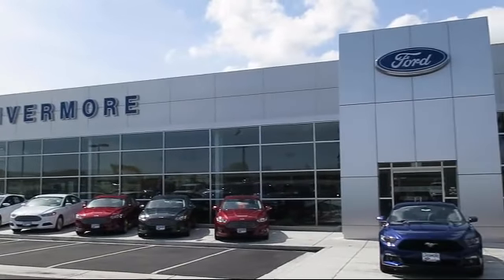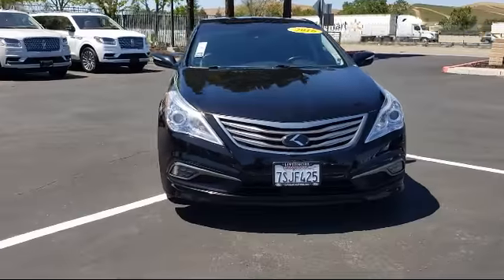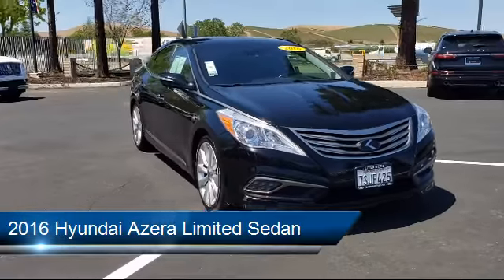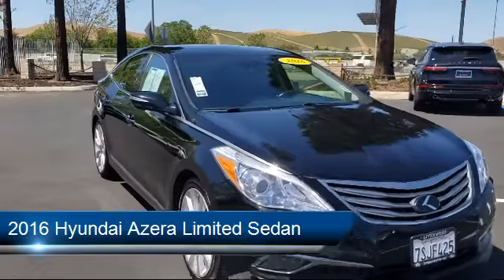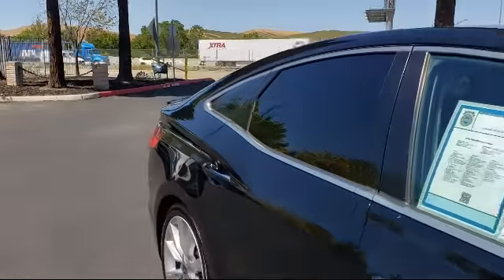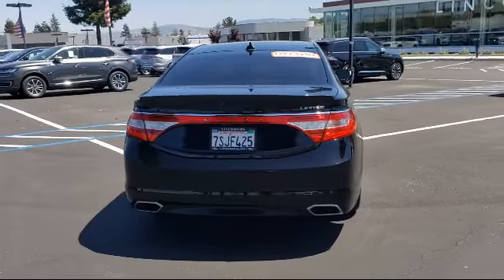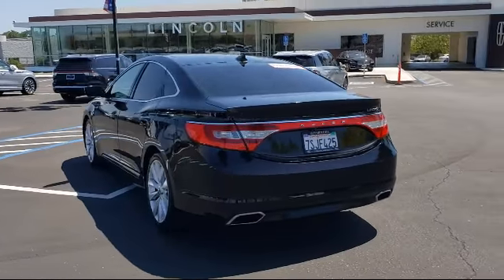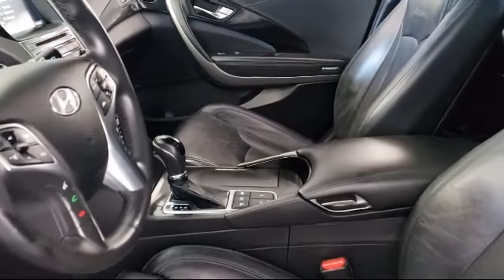2016 Hyundai Azera Limited Sedan Livermore Brentwood San Leandro Concord Tracy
2016 Hyundai Azera Limited Sedan Stock Number: P8445A Vin:KMHFH4JG0GA509818.

Livermore Ford
2266 Kittyhawk Road